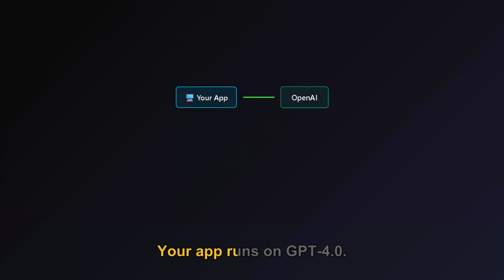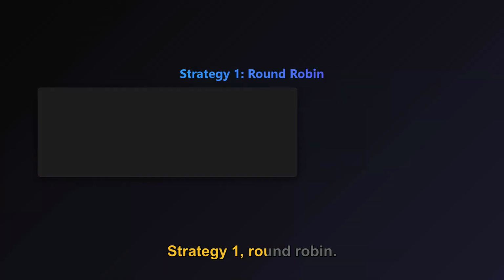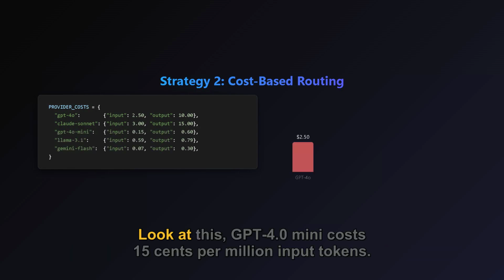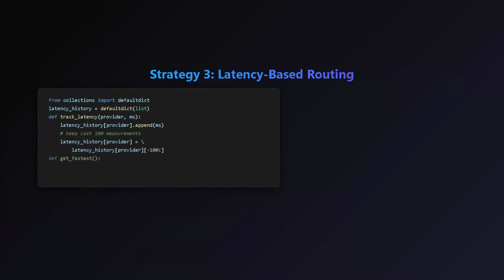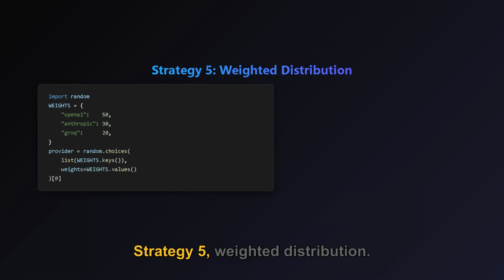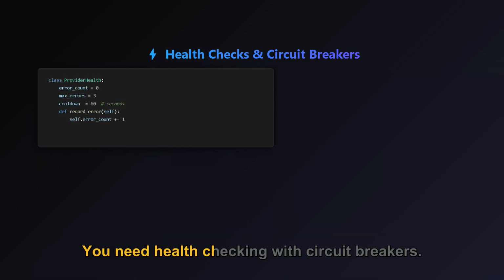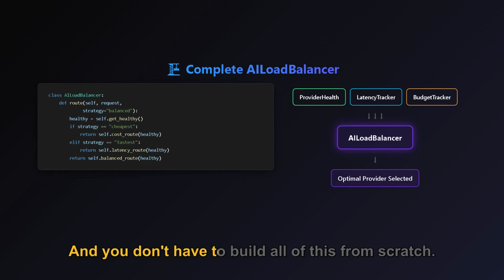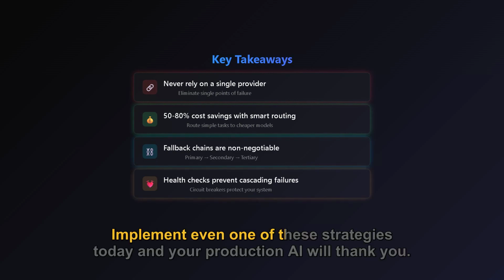Your AI App Will Die Without This Pattern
Your production AI runs on one provider. One model. One point of failure. When it goes down — and it will — your entire app dies.

In this episode, you'll learn how to load balance across multiple AI providers so your app never goes offline.

Key Takeaways:
• 5 load balancing strategies: Round Robin, Cost-Based, Latency-Based, Capability-Based, and Weighted Distribution
• Cost-based routing alone can save you 50-80% on API costs by sending simple requests to cheaper models
• Fallback chains + health checks with circuit breakers are non-negotiable for production AI systems

This is Episode 40 of a 98-episode series covering AI engineering from tokens to production deployment.

💬 Comment which load balancing strategy you'd implement first